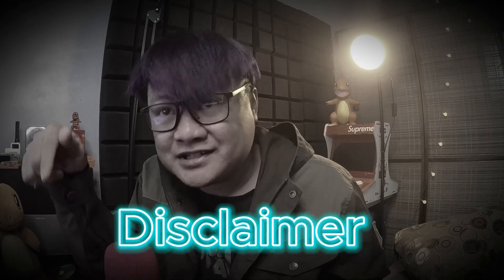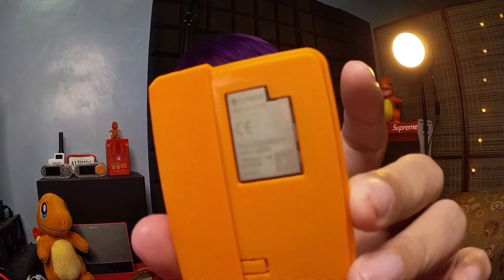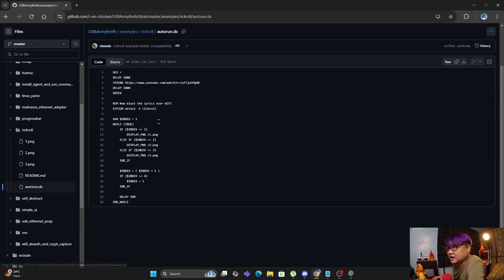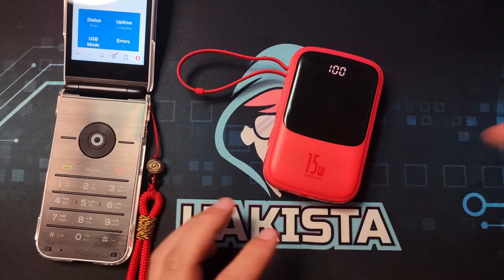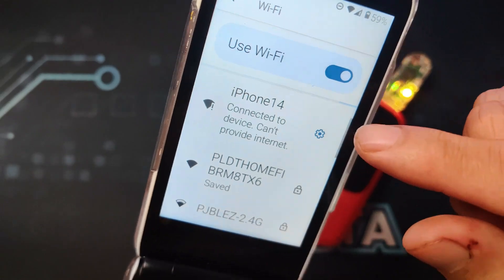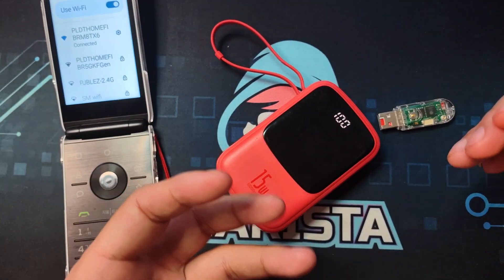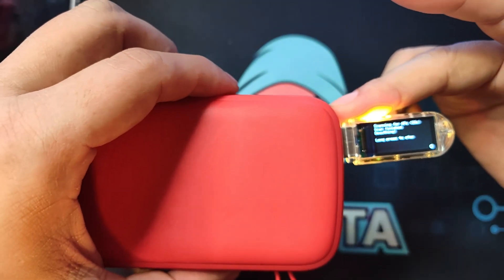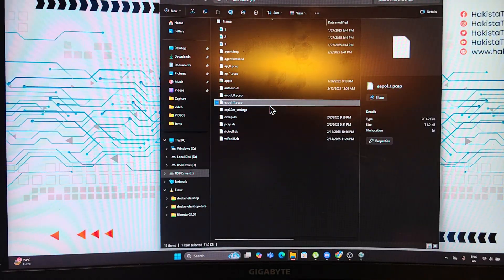USB + Power Bank = Pocket-sized Ethical Hacking Gadget // LilyGO T-Dongle S3 + USBArmyKnife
This video demonstrates a practical example of using a LilyGO T-Dongle and a portable power bank for pentesting purposes. I'll show how these readily available tools can be combined to perform network reconnaissance and assess wireless connection security. Remember, conducting pentesting activities without proper authorization is illegal and unethical.